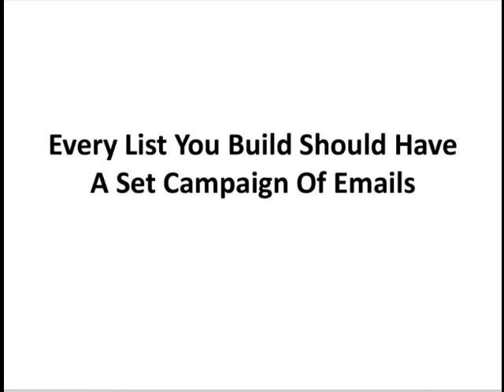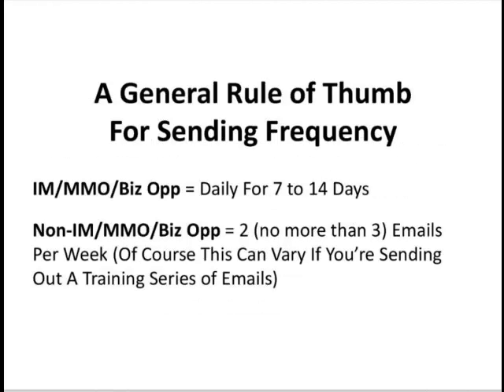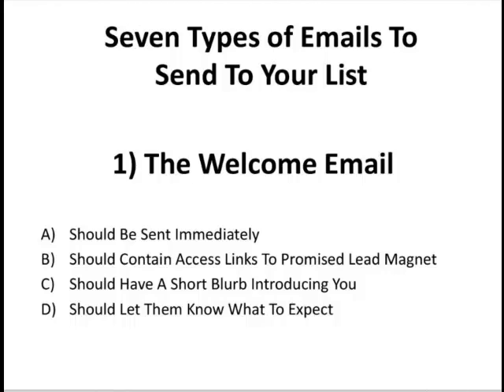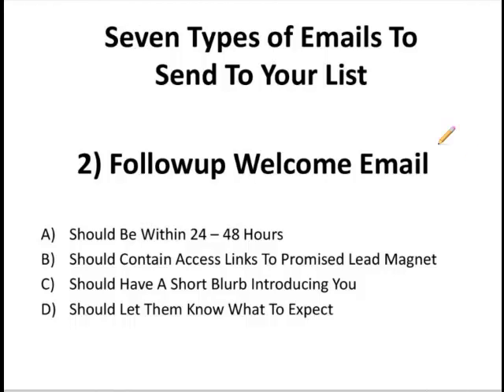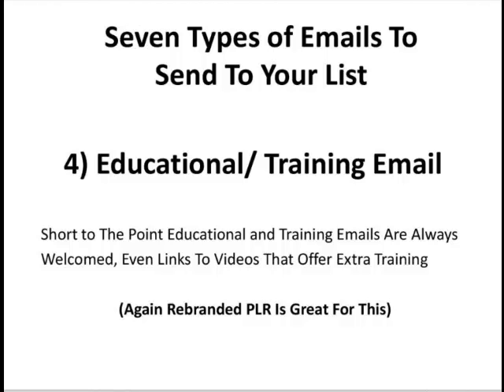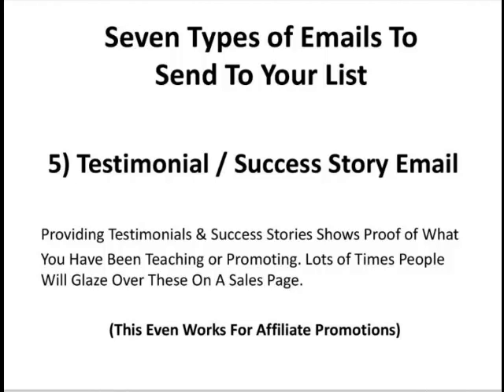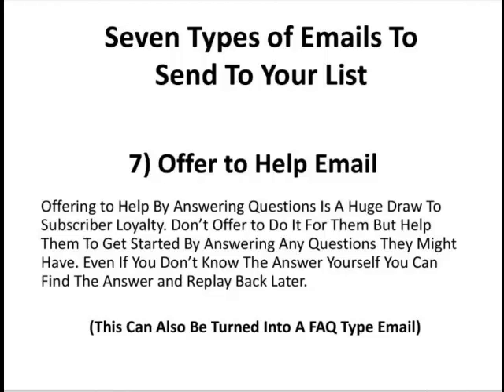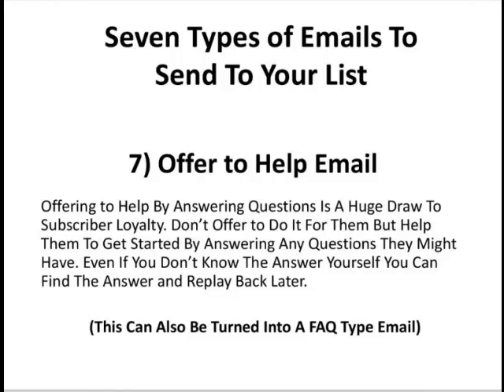7 Types of Emails You Should Be Sending to Your List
In this training I go over the types of emails you should have in all of your autoresponder campaigns. These emails when used will not only build the know, like and trust but will also help you gain credibility along with expert status with your list.

One of the key things I stress in this training (and probably the biggest takeaway) is that you MUST stay in contact with your list. Don't be afraid to email them. That's what you are building the list for is to email them so just do it.

I hope you enjoyed the training!